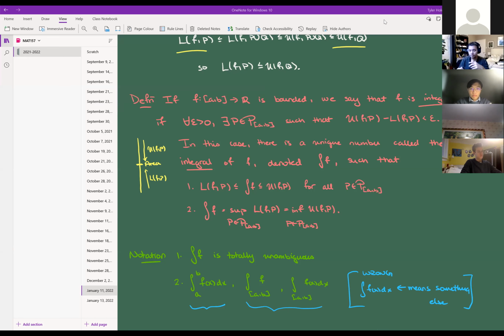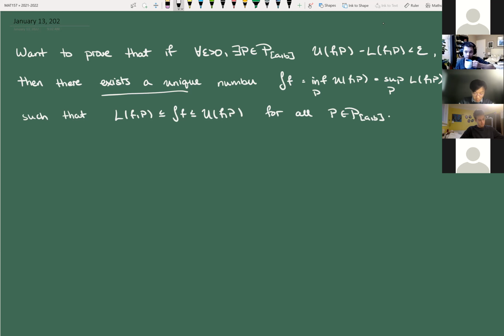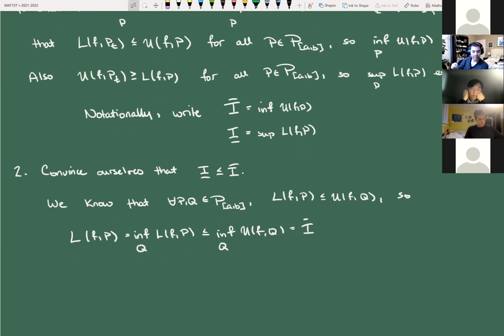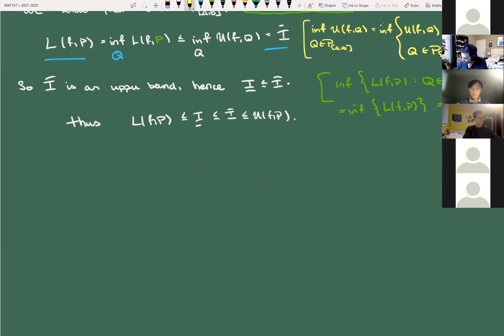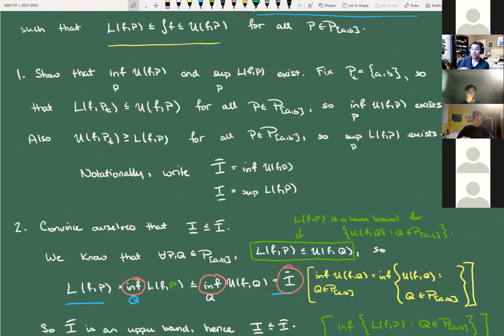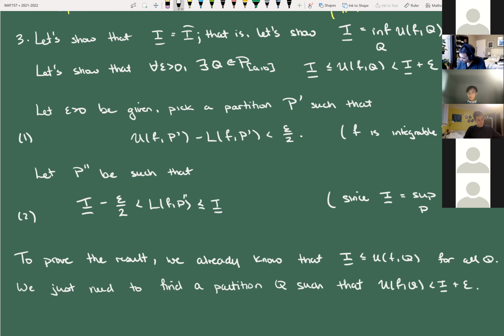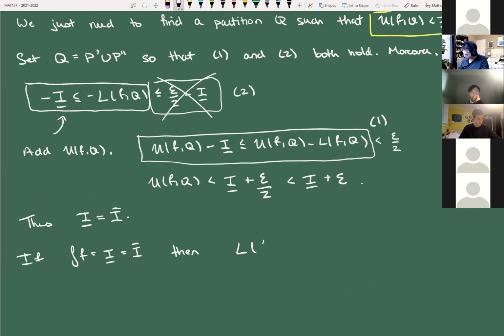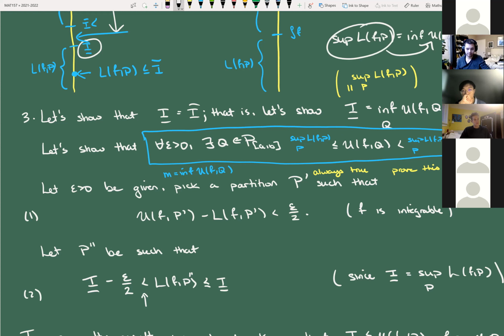MAT157 - January 13, 2022